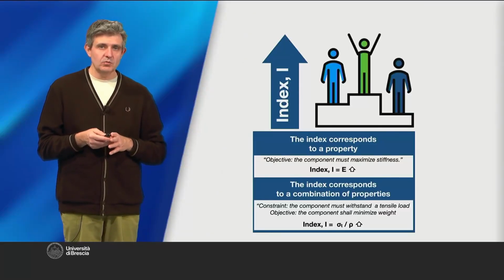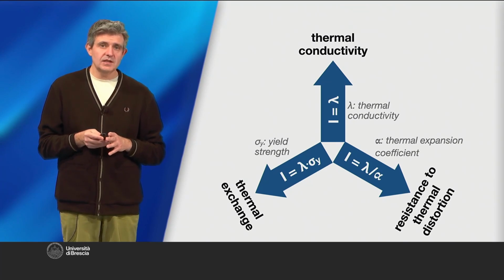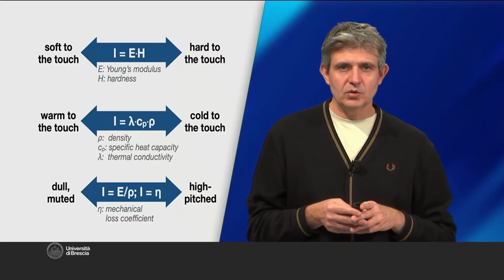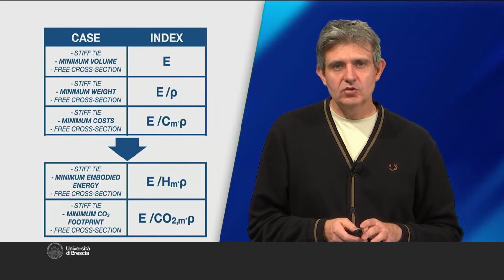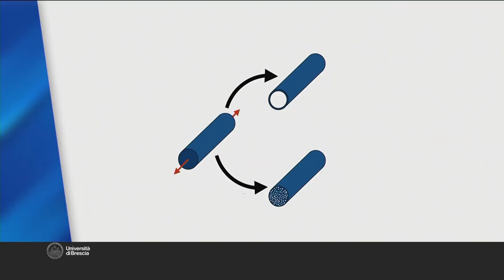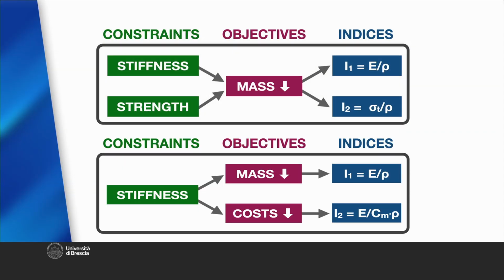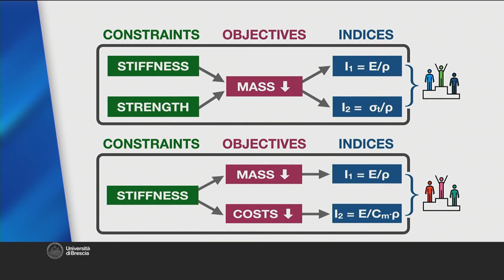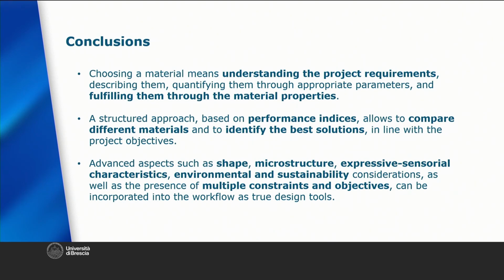11 - Other Scenarios in Material Selection - Prof. Stefano Pandini